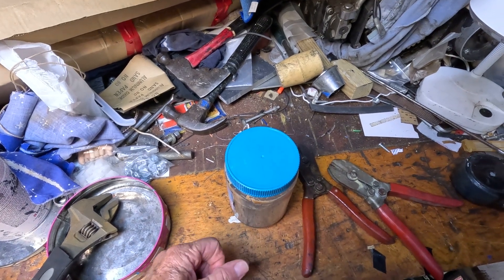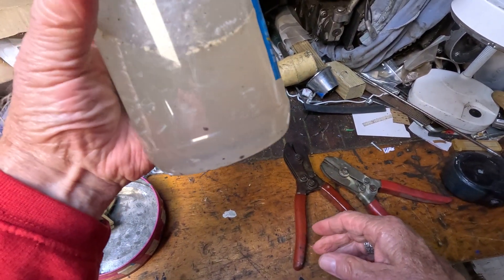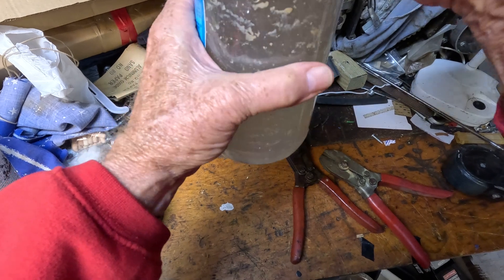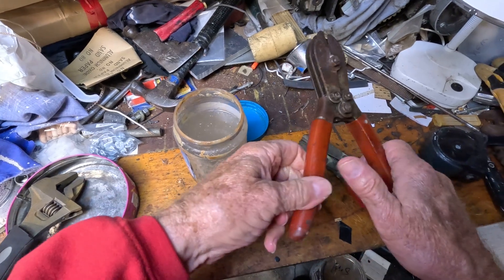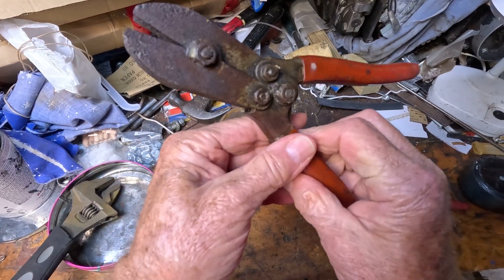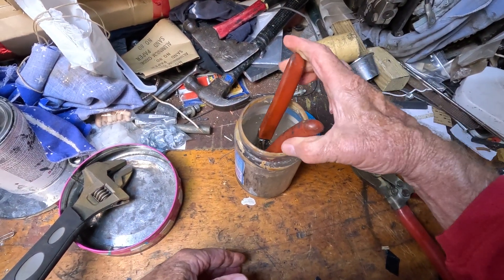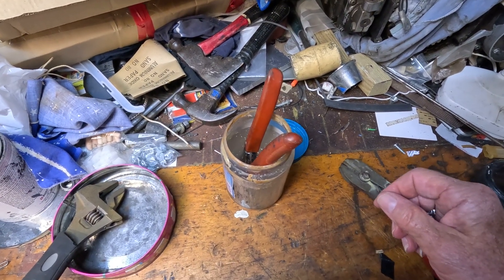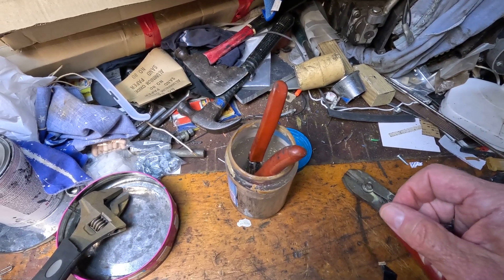Vinegar rust remover (Part 1)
Using plain white vinegar and salt to remove rust works pretty good. Adding salt to vinegar increases the acidity and removes the rust faster. The adjustable wrench you see was much worse than this crimper so I am hoping for good results on the crimper.  I will let is soak for a day or two and then we will see the result.